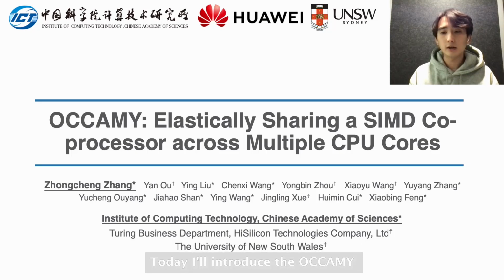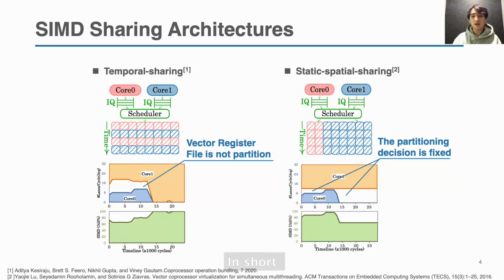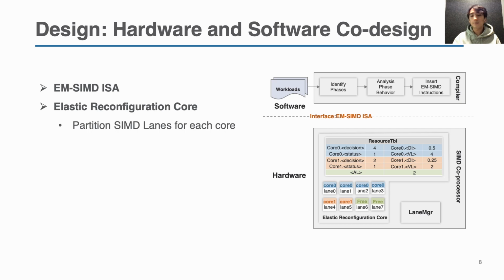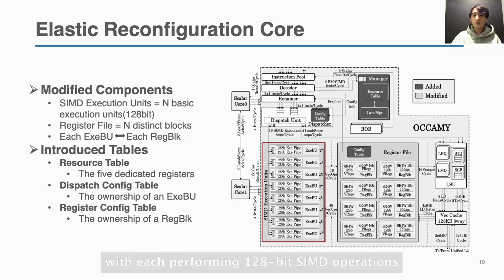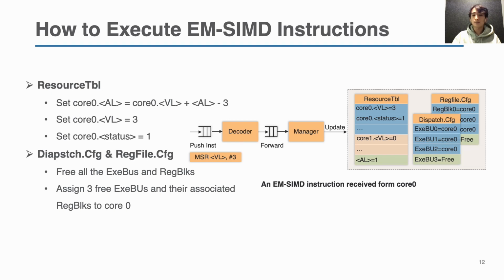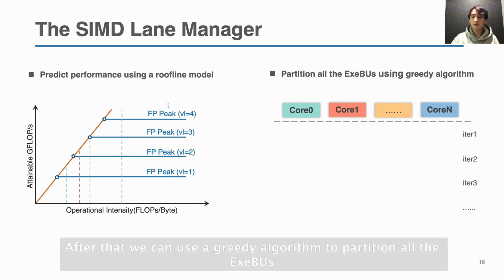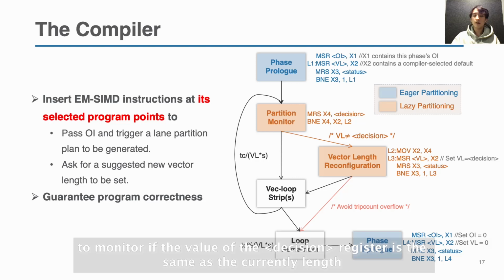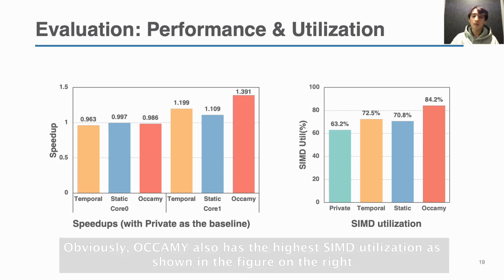ASPLOS'23 - Session 3B - OCCAMY: Elastically Sharing a SIMD Co-Processor Across Multiple CPU Cores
Session 3B: Accelerators A
Session Chair: Adrian Sampson (Cornell Univ.)

Title: OCCAMY: Elastically Sharing a SIMD Co-Processor Across Multiple CPU Cores
Authors: Zhongcheng Zhang (Inst. of Computing Technology, Chinese Academy of Sciences); Yan Ou (Turing Business Department, HiSilicon Technologies Company, Ltd); Ying Liu, Chenxi Wang (Inst. of Computing Technology, Chinese Academy of Sciences); Yongbin Zhou, Xiaoyu Wang (Turing Business Department, HiSilicon Technologies Company, Ltd); Yuyang Zhang, Yucheng Ouyang (Inst. of Computing Technology, Chinese Academy of Sciences); Jiahao Shan (unaffiliated); Ying Wang (Inst. of Computing Technology, Chinese Academy of Sciences); Jingling Xue (Univ. of New South Wales, Sydney); Huimin Cui, Xiaobing Feng (Inst. of Computing Technology, Chinese Academy of Sciences)